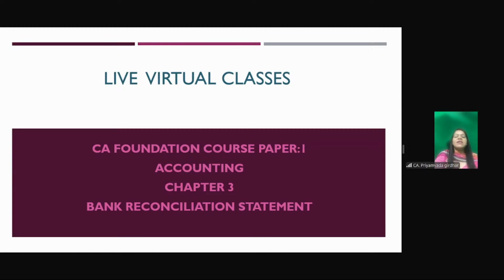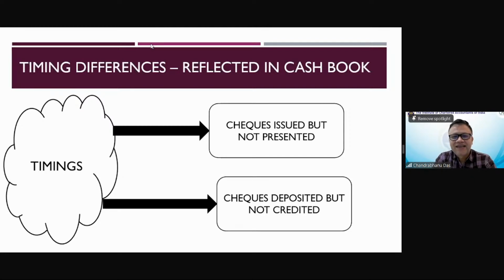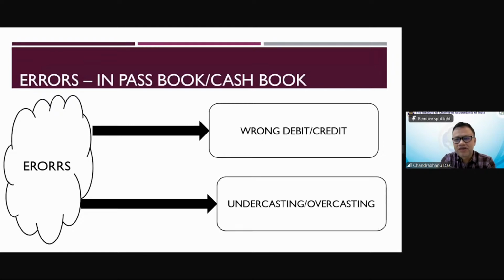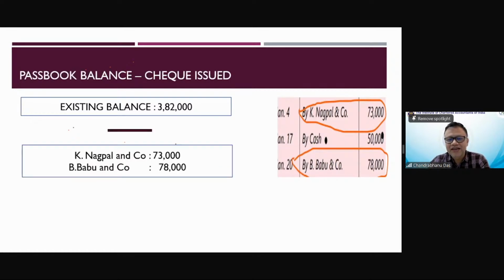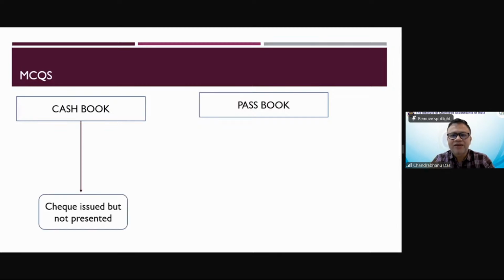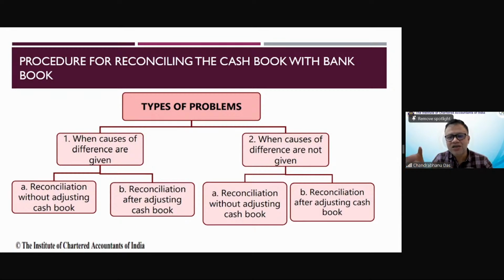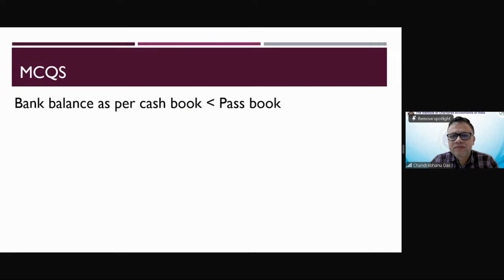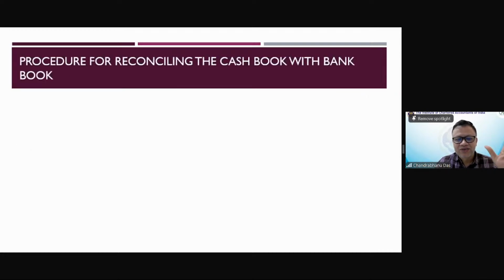Foundation Paper 1: Accounting | Topic: Ch3: Bank Reconciliation Statement | Session 1 | 14 Oct 2024